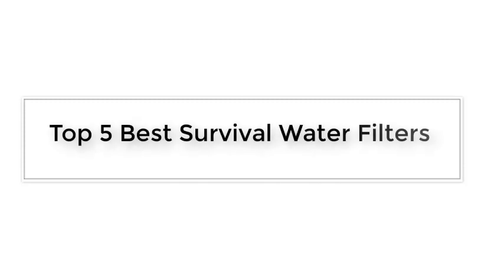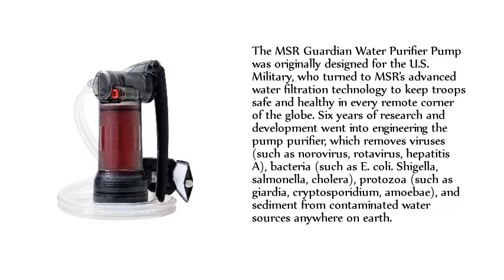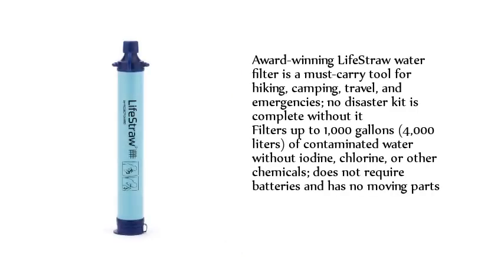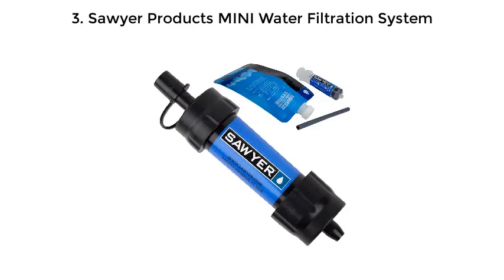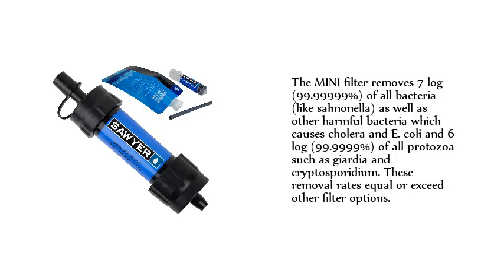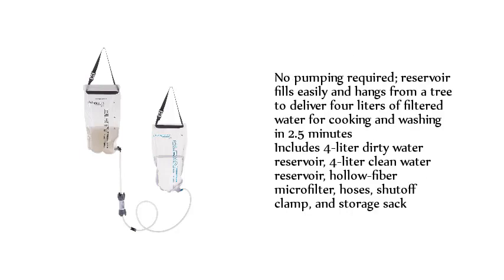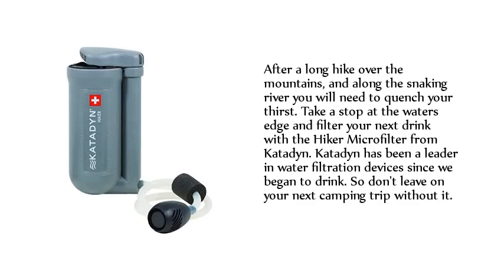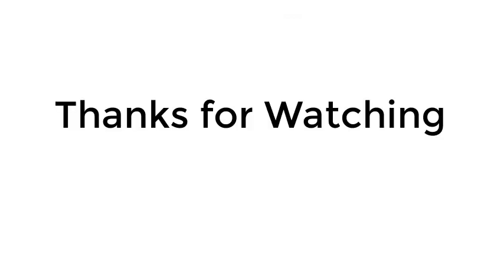Top 5 Best Survival Water Filters 2020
Best Survival Water Filters List:

1. MSR Guardian Military-Grade Water Purifier Pump for Backcountry

2. LifeStraw Personal Water Filter for Hiking, Camping, Travel, and Emergency Preparedness

3. Sawyer Products MINI Water Filtration System

4. Platypus GravityWorks High-Capacity Water Filter System for Group Camping and Emergency Preparedness

5. Katadyn Hiker Microfilter Water Filter